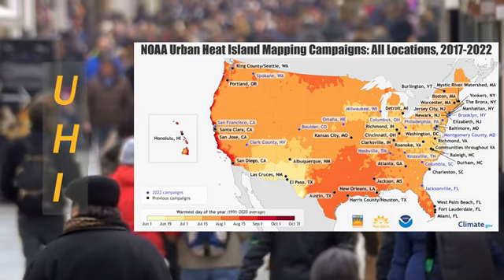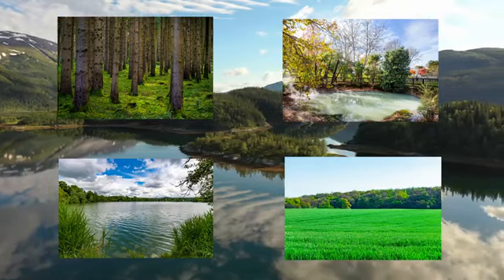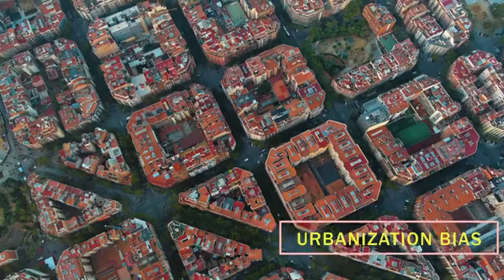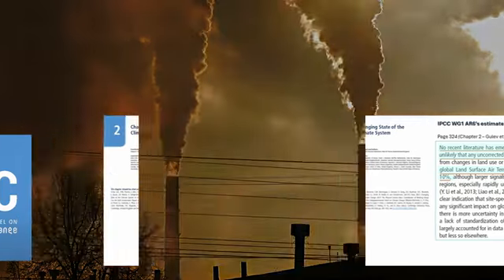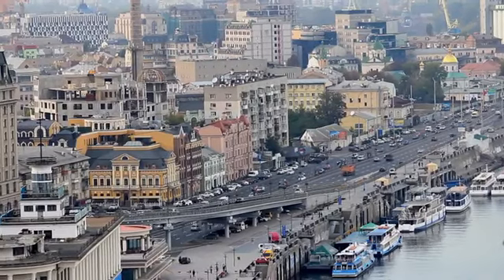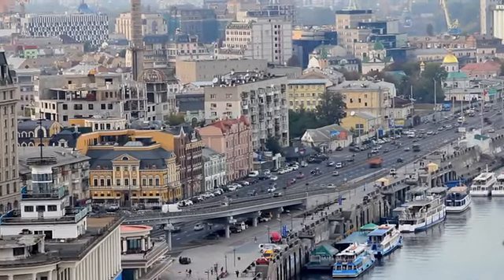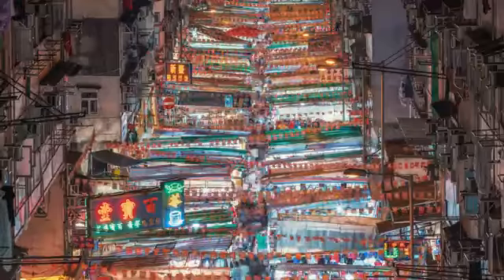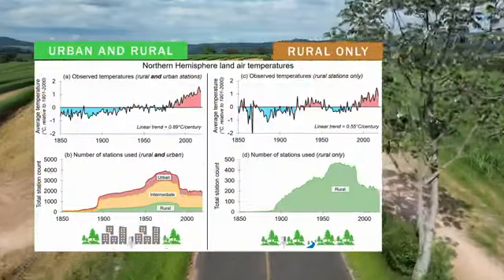The urban heat island implications for global warming & climate change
Camp Constitution is a New Hampshire based charitable trust.  We run a week-long family camp, man information tables at various venues, have a book publishing arm, and post videos from our camp and others that we think are of importance.